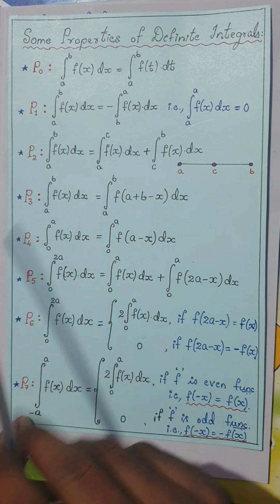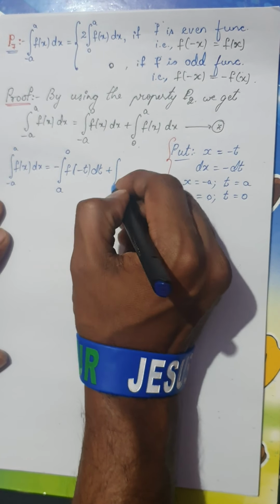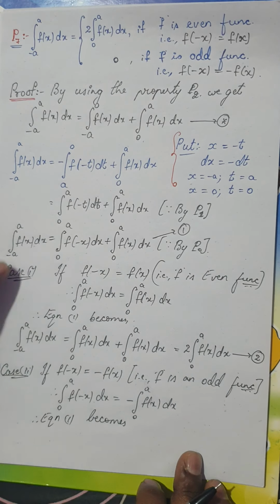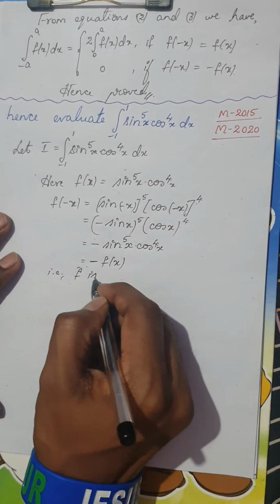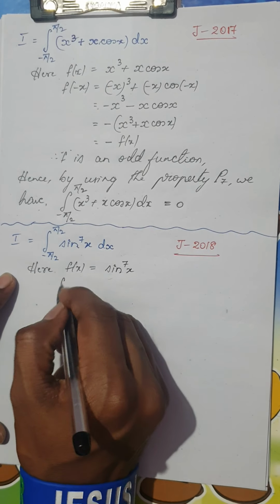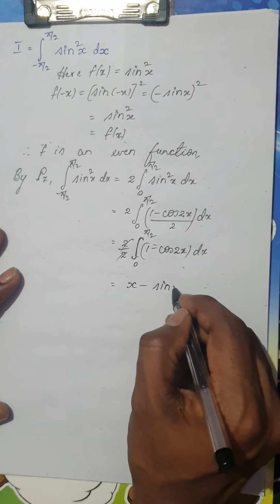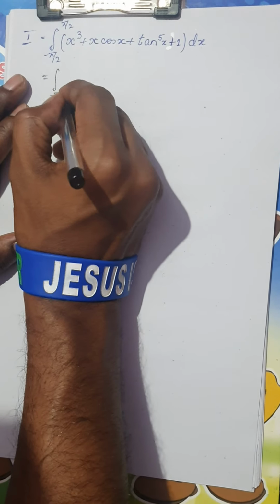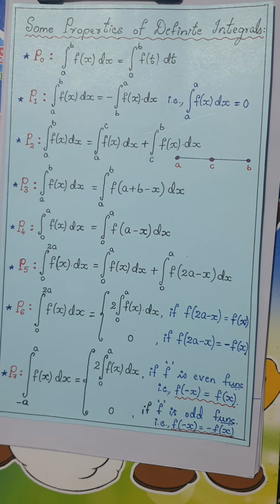Class - 12 MATH:: 7. INTEGRATION:: (4/4) 6 Mark Questions :: LOKESH. R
6 Mark Questions(Part-4)..😊🌷
Proof of P7 along with the problems..